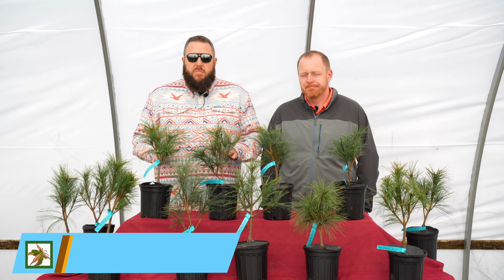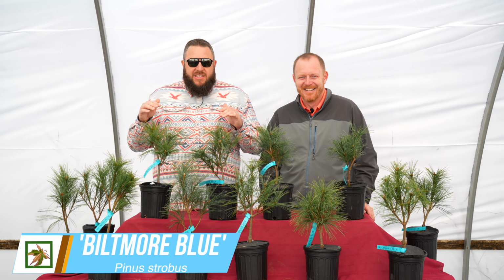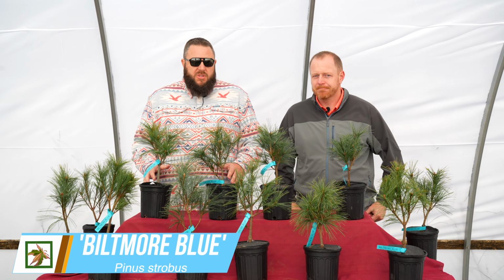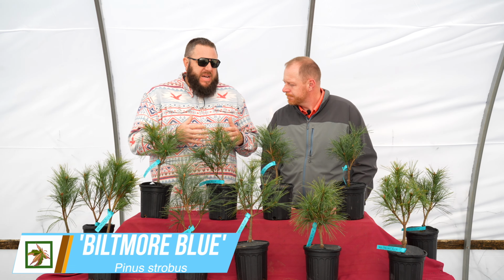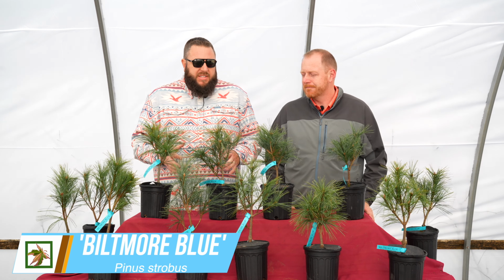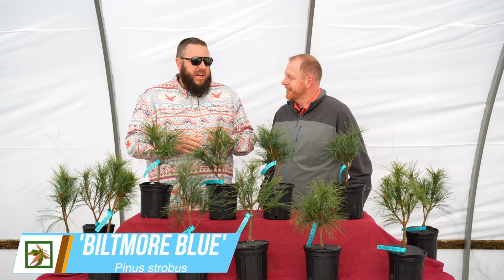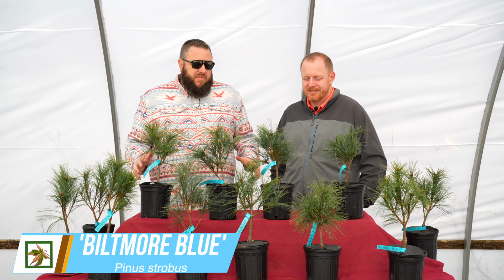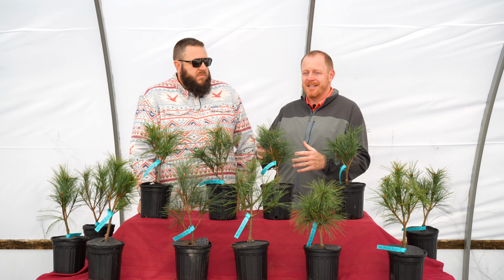Pinus strobus 'Biltmore Blue' | Wonderful Blue Dwarf Pine Tree